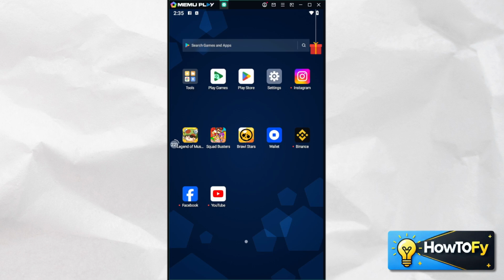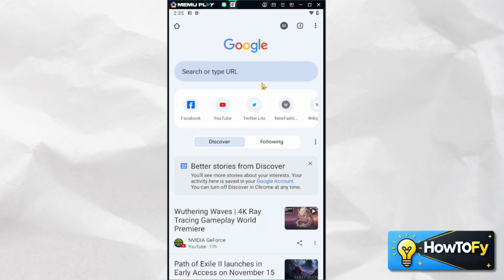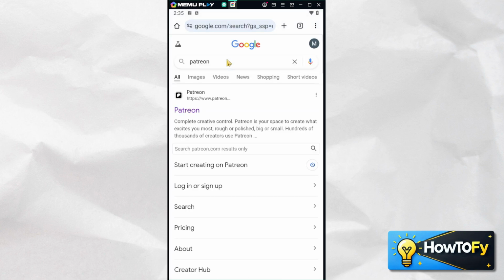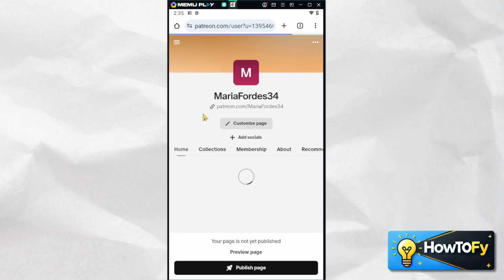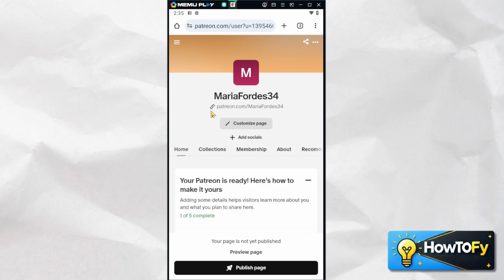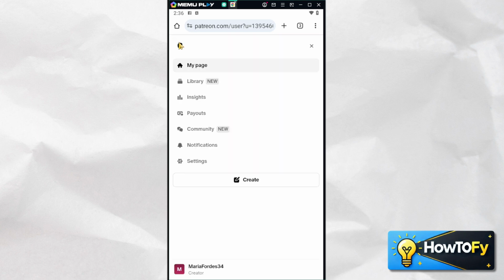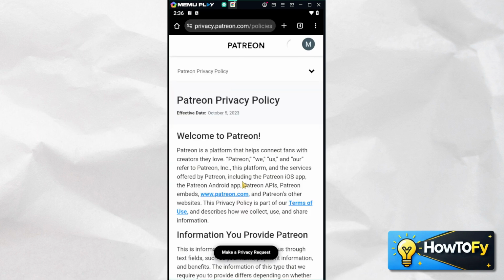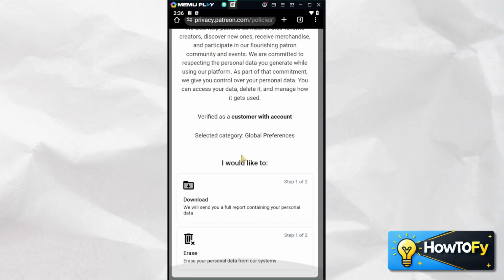How to Delete Patreon Account 2024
In this comprehensive, step-by-step guide, I've provided the guidance you need so you know how you can completely delete your Patreon Account